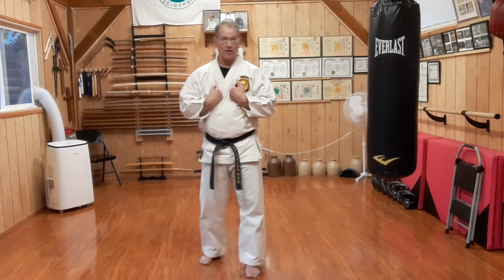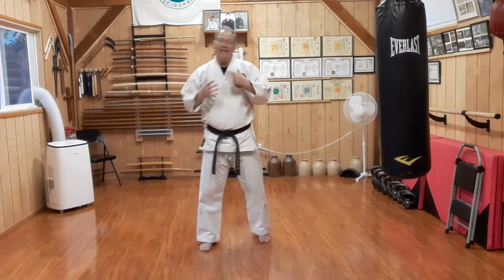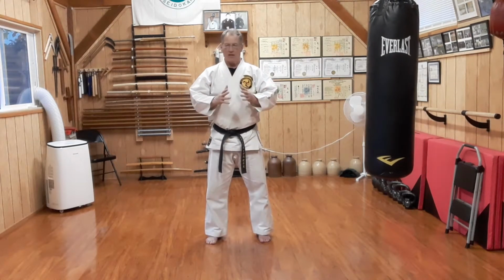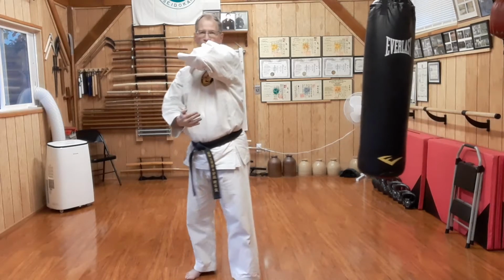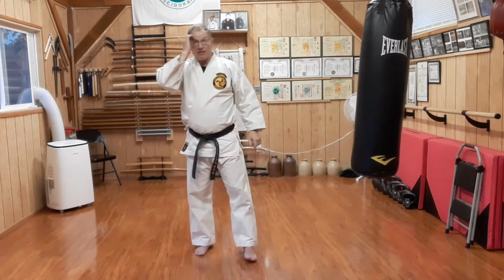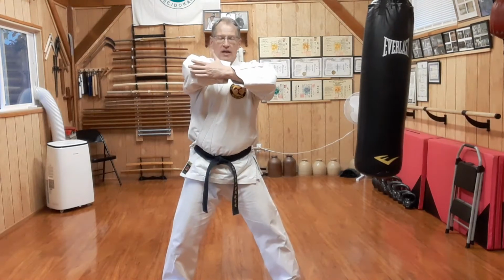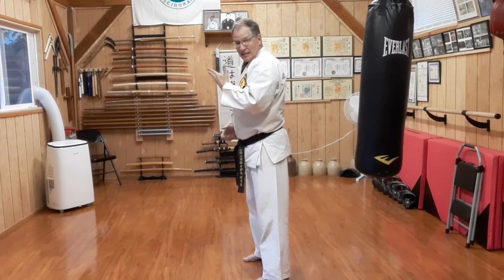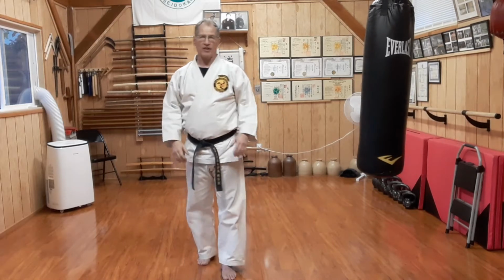Seidokan Saturday 111, 6th kyu Green belt, elbows (empi uchi or hiji ate)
Elbow strikes, or even blocks and covers, are among the most potent weapons available for close combat and self-defense .
But applying them requires understanding and practice. -